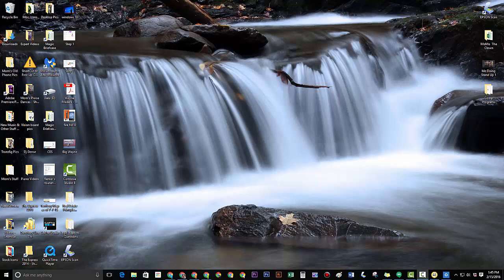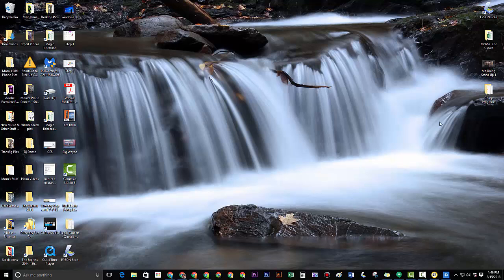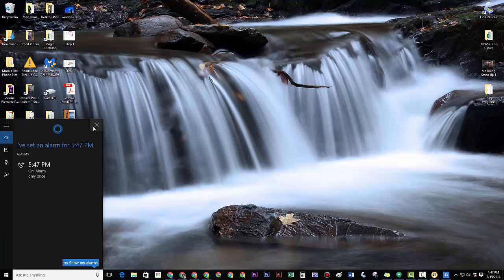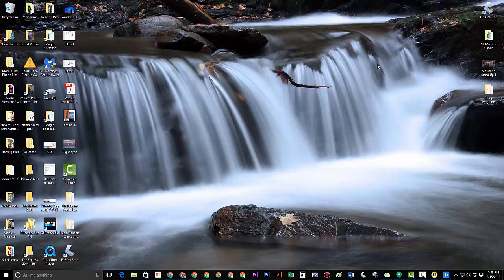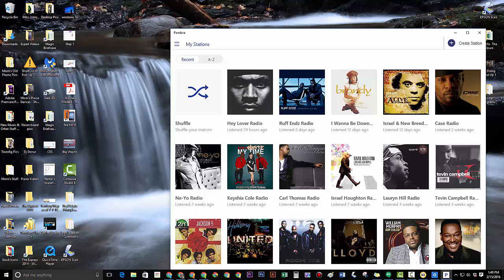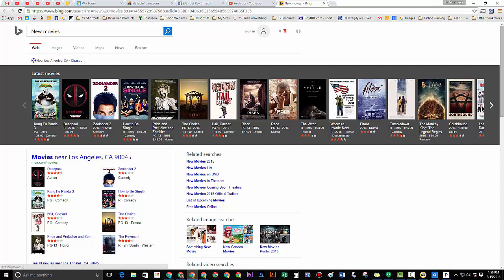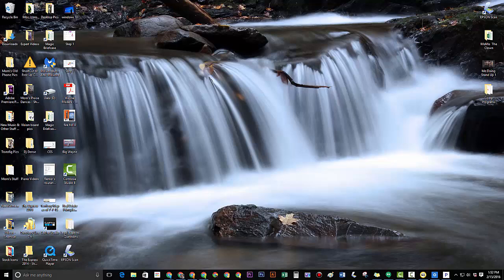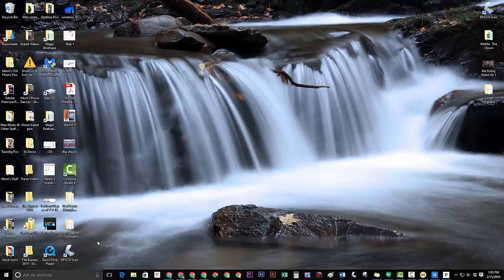Windows 10 Cortana Tips and Tricks | H2TechVideos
WIndows 10 - How to Customize the Start Menu & Resize the Tiles